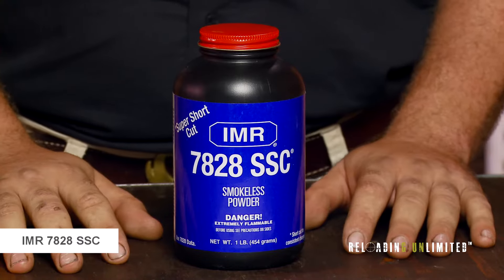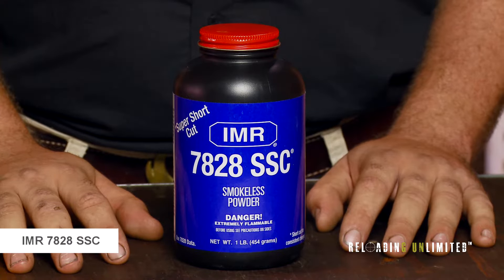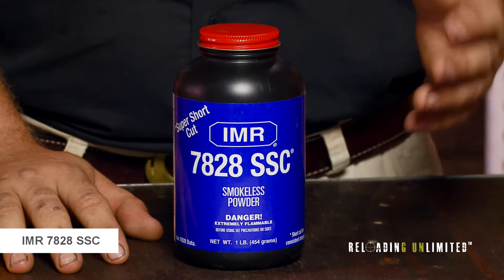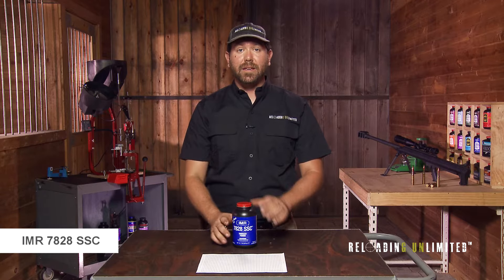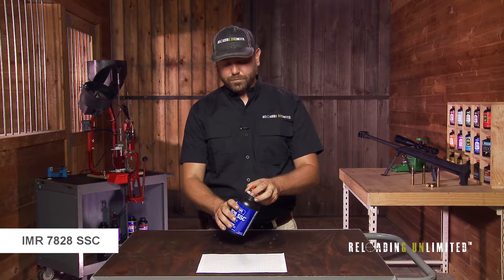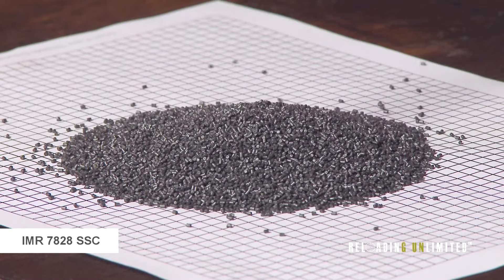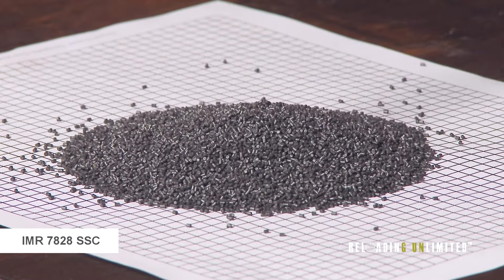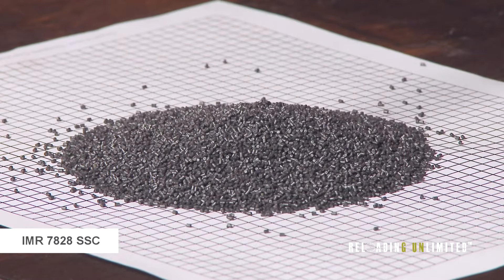IMR 7828 SSC at Reloading Unlimited